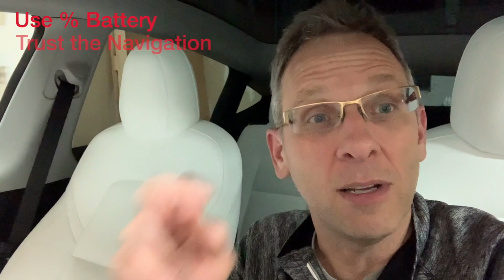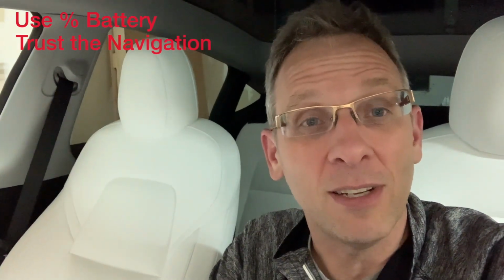Tesla Model Y Delivery Day and First Impressions - Is the Quality as Bad as Everyone Says?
Welcome to my first video. In this video I cover the pick up process for my new Model Y and how it handled the 225 mile drive back to my home town in Iowa.

I cover initial quality, long distance range in 45 Deg F temps, driving quality, and autopilot.

I debunk a lot of what is voiced on Facebook, in many of the forums. (I realize that my experience may not be like all of them.)